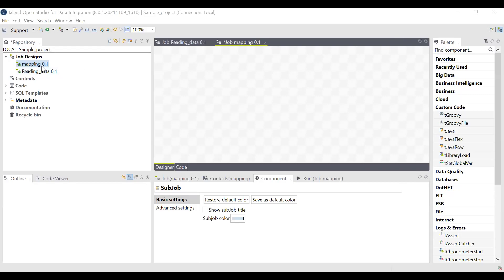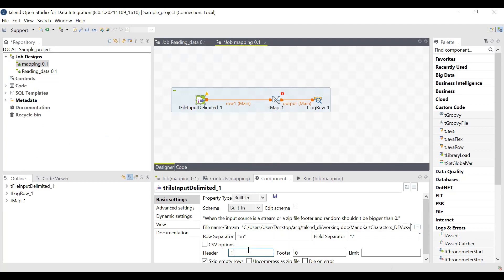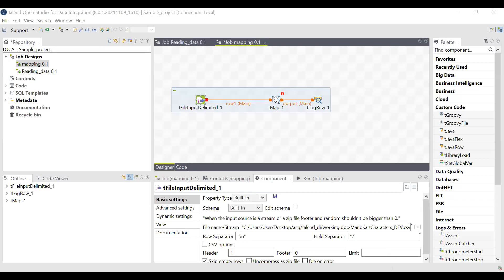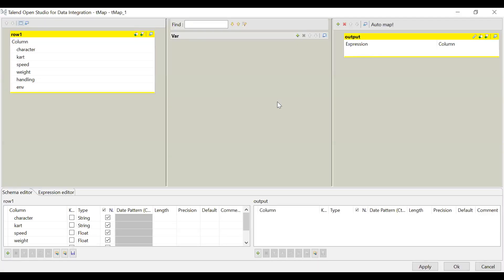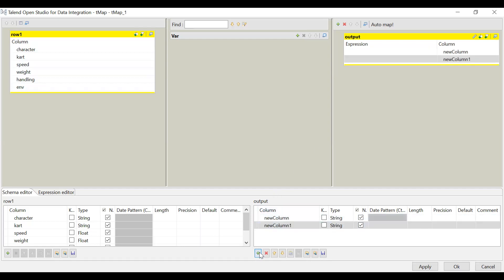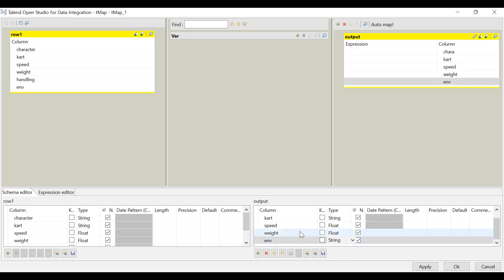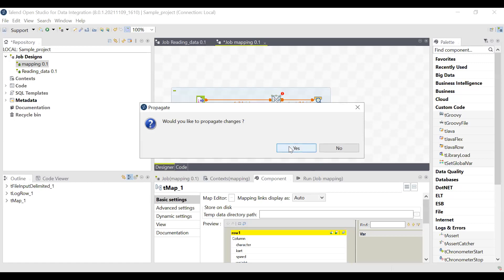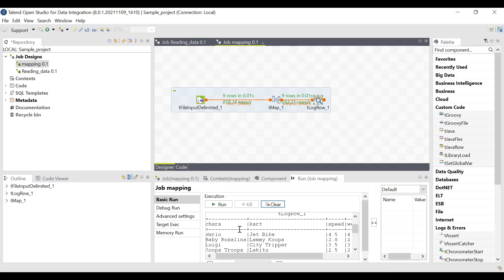Talend Data Integration - Using TMap Component in Mapping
You will learn how to use the TMap Component in  Talend Data Integration studio.